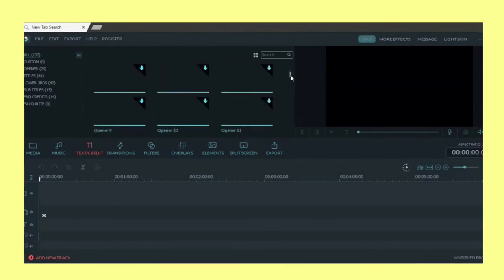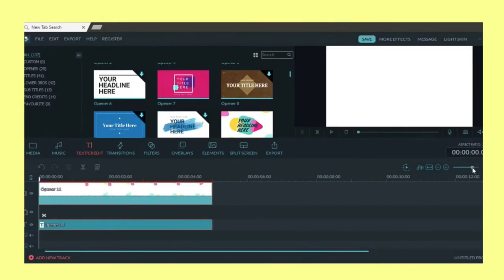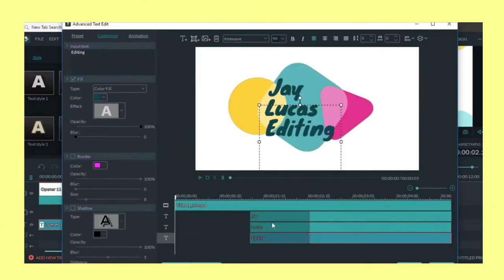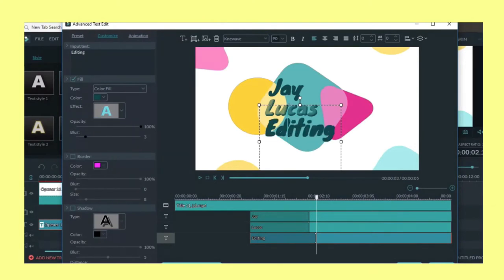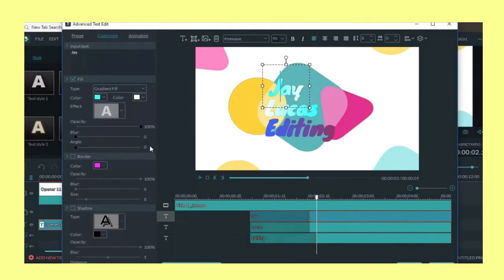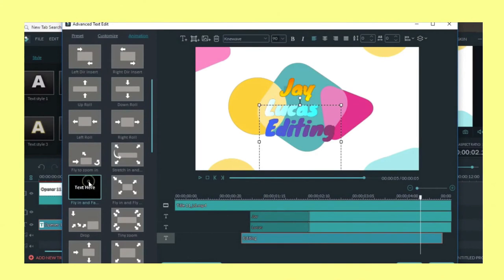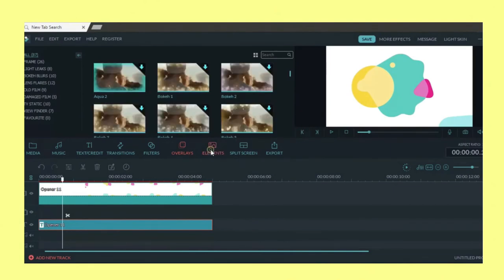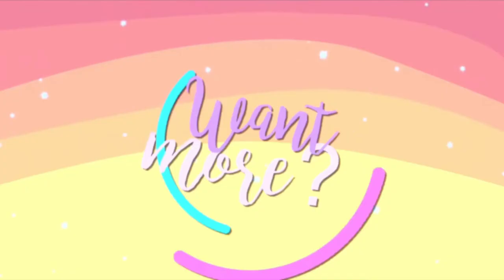HOW TO MAKE A SIMPLE INTRO ON WONDERSHARE FILMORA | Part 1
Open Up🤪💖

What I use to edit/Editing software

Videos-Wondershare Filmora a professional Editing software Computer/Phone
Thumbnails-Phonto/Superimpose and PicsArt

12

Name~ Jermaine L

What is my YouTube goal?

Myas Melody
Glimmers Editing
iEditing X

Stalk me-

jay_litt_tv/

Musically- yofavvjay